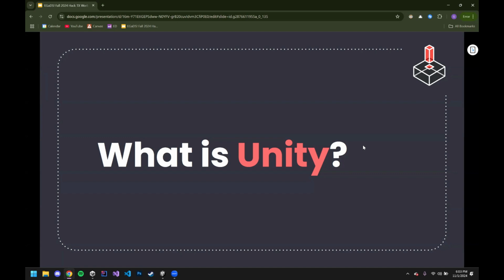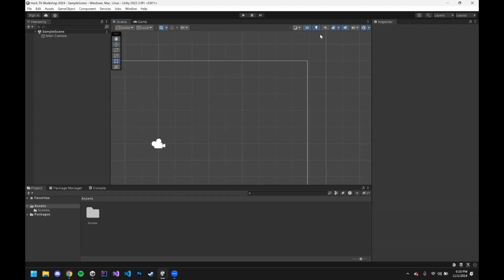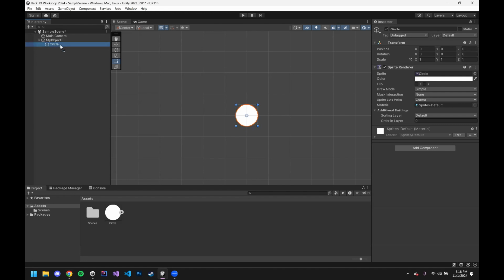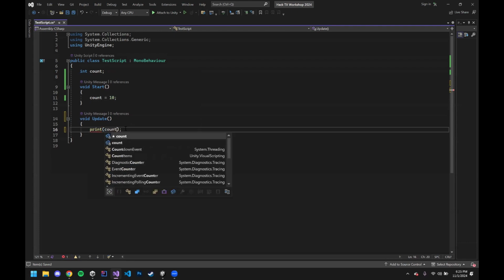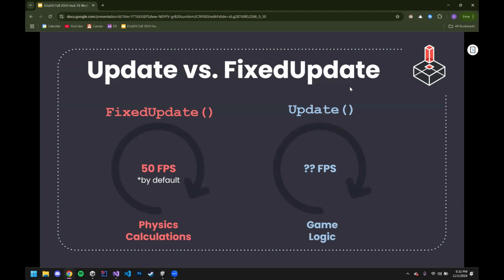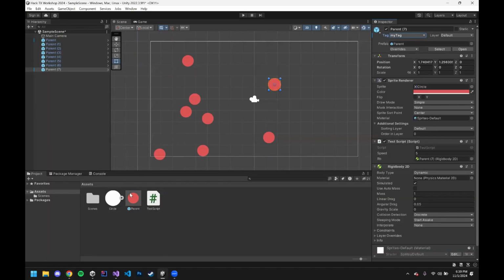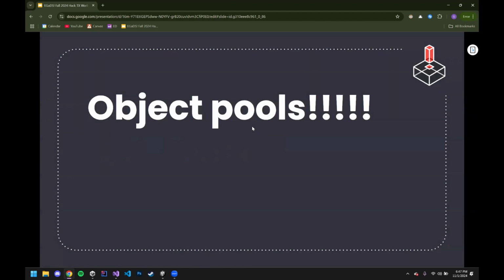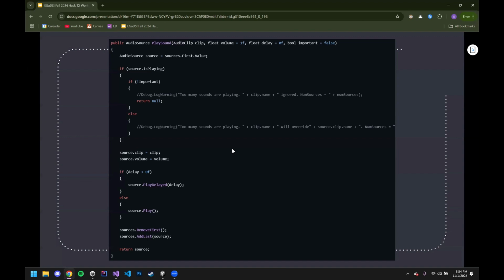HackTX x EGaDS: Scripting in Unity